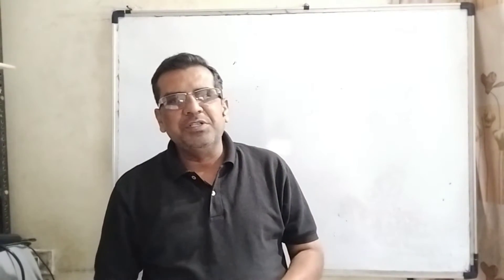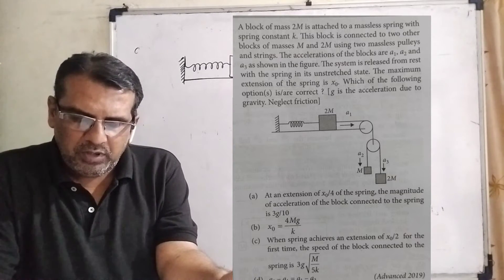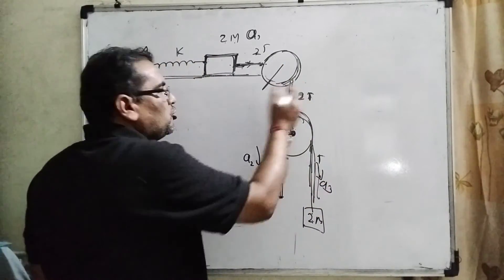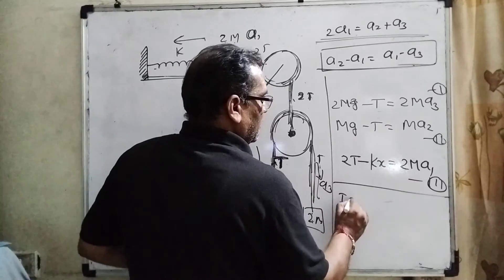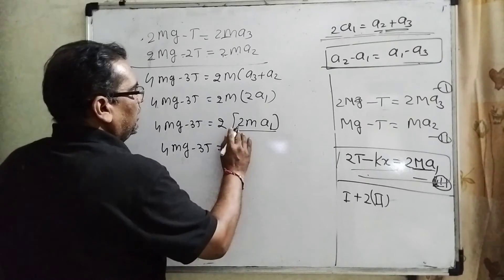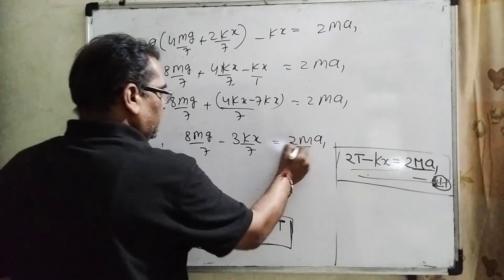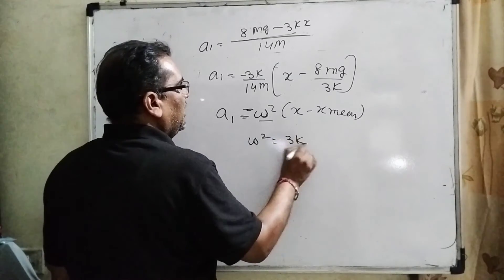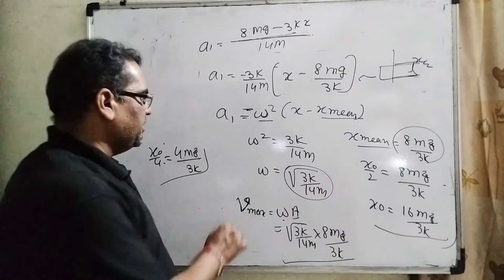A block of mass 2M is attached vto a massless spring with spring constant k This block is connected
A block of mass 2M is attached vto a massless spring with spring constant k This block is connected to two other blocks of masses M and 2M using two massless pulleys and strings The accelerations of the blocks are